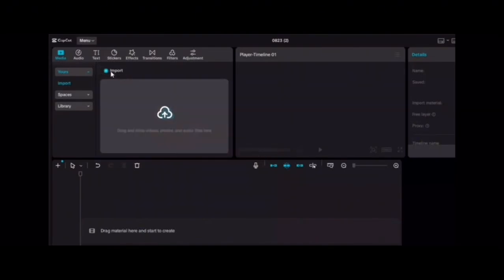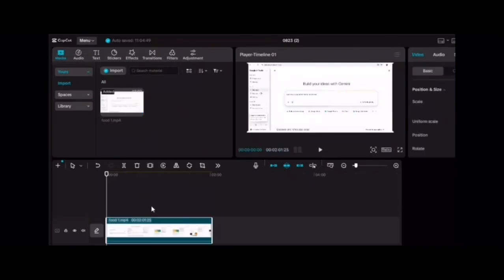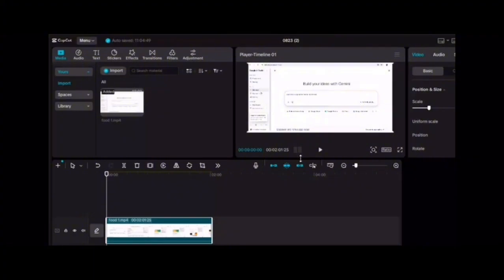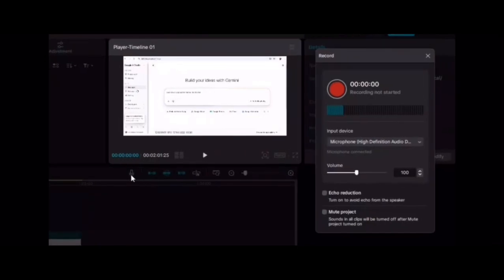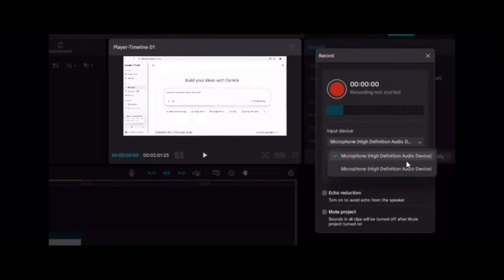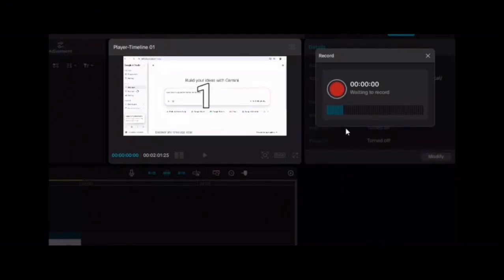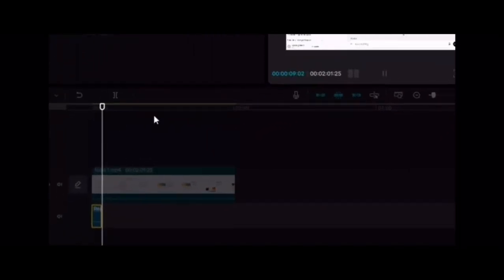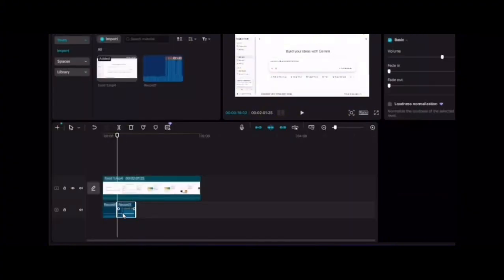How To Record Voiceover on CapCut PC 2026 Update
In this step-by-step tutorial, I'll show you exactly how to record a high-quality voiceover directly in CapCut PC. Whether you're making tutorials, Vlogs, or social media content, mastering the voiceover tool is essential for professional-sounding videos. We’ll cover everything from setting up your microphone to using the built-in audio enhancement features in the 2026 update.

What you'll learn:

How to find and use the record button in CapCut PC.
Best settings for clear audio recording.
How to sync your voiceover with your video clips.
Quick tips for editing and enhancing your voice.